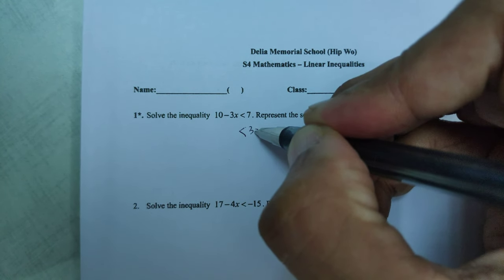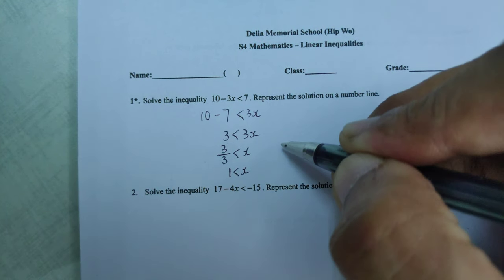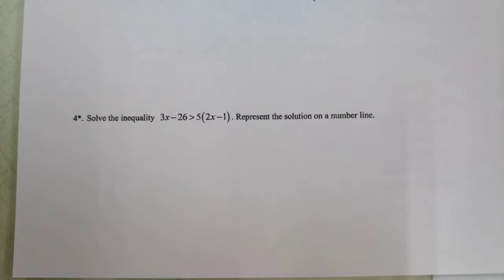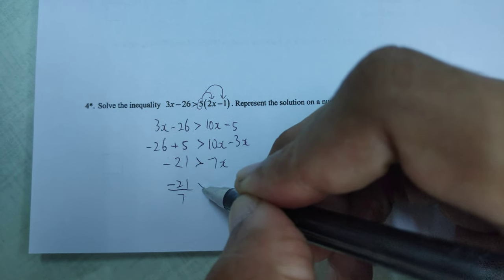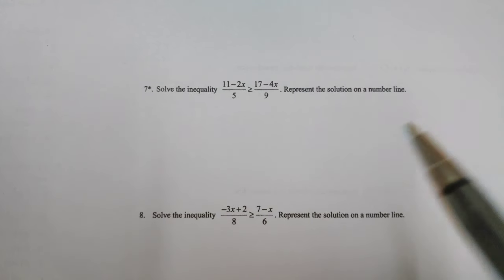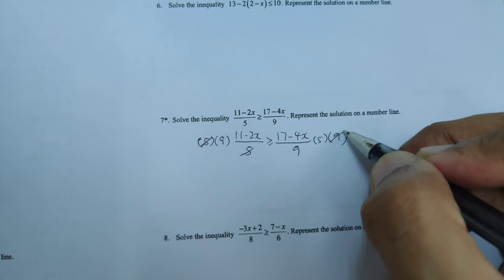Linear Inequalities Revision for S4 - Q1,4,7